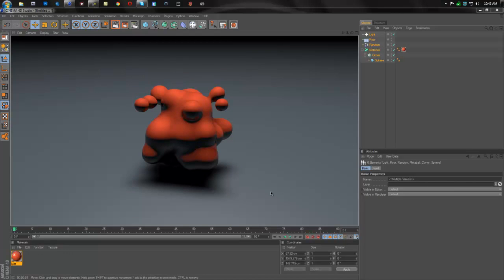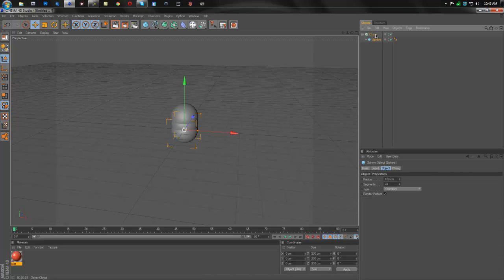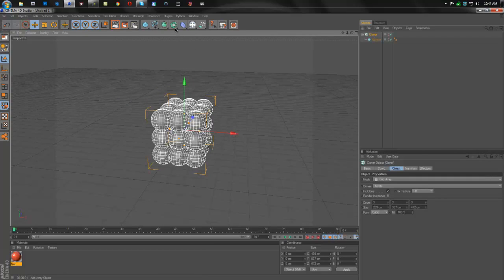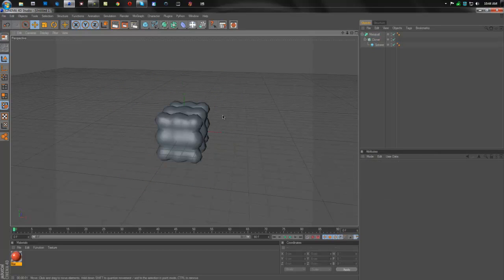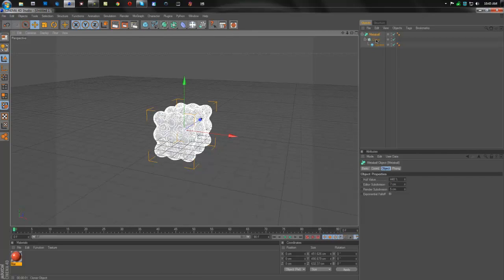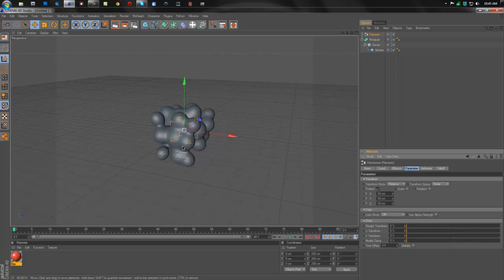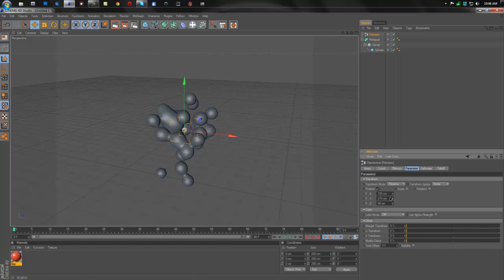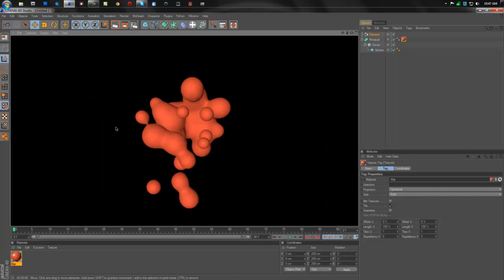Cinema 4D | How to Make a Metaball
Quick and simple tutorial on cinema 4d's metaball option.